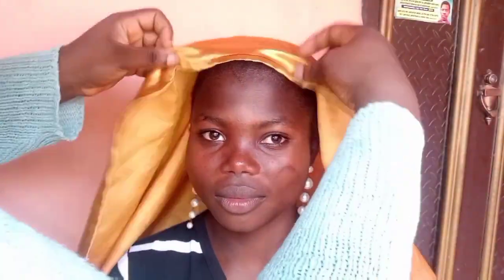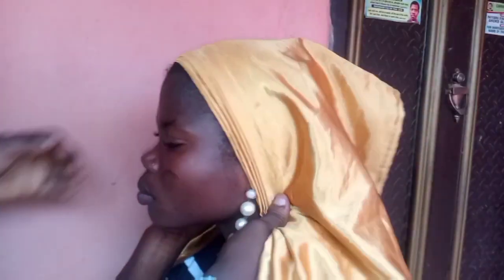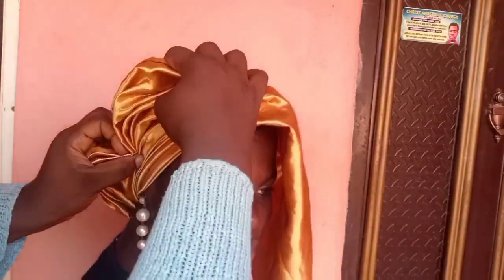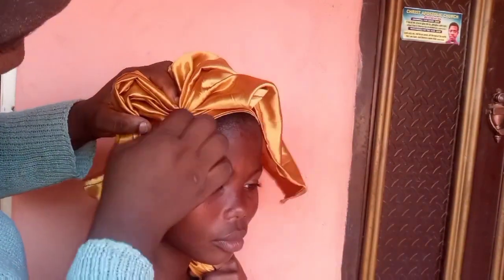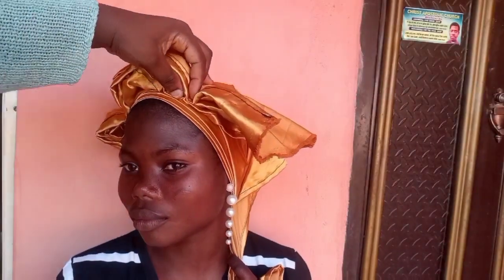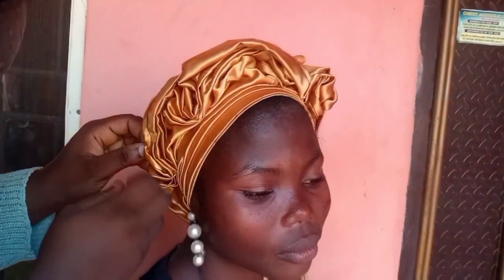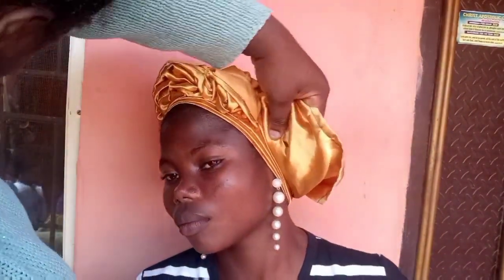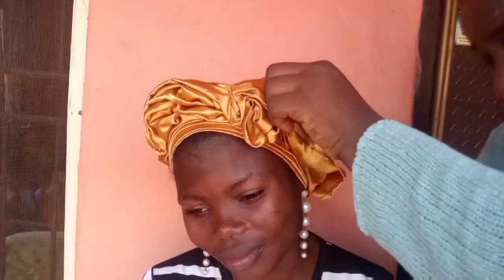BEGINNERS/2020 TRENDING SATIN RUFFLES GELE.